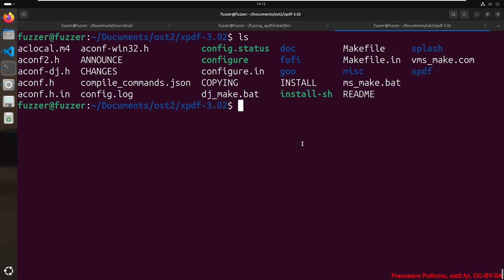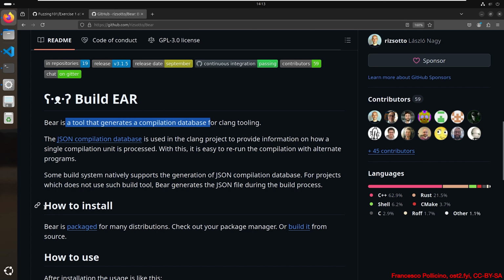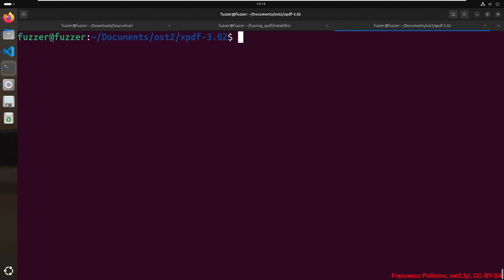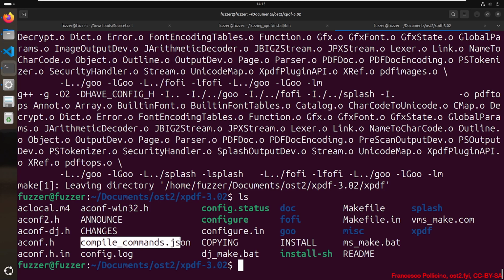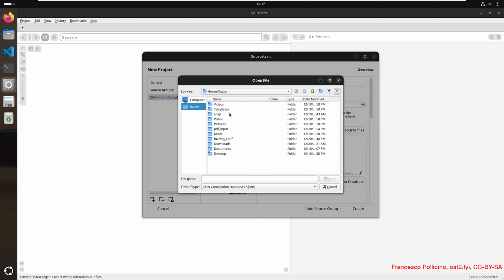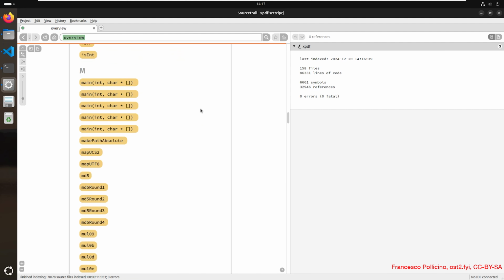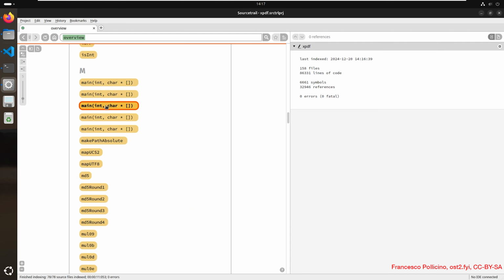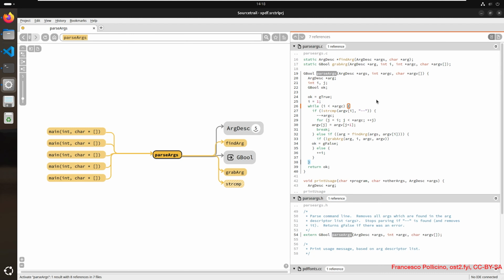Fuzz1001 04 01 Exercise 3 XPDF